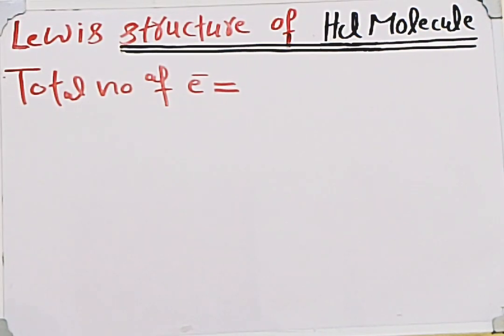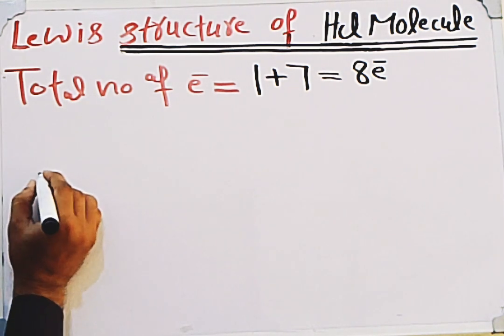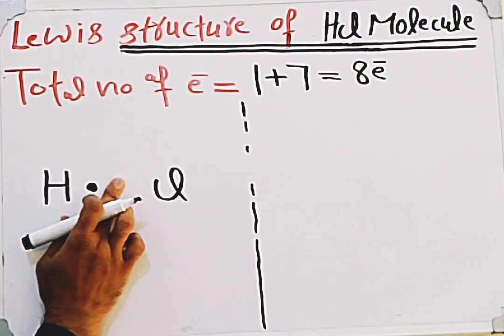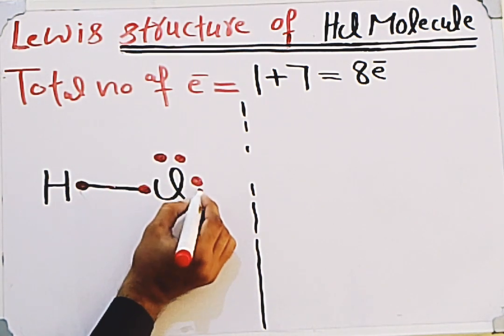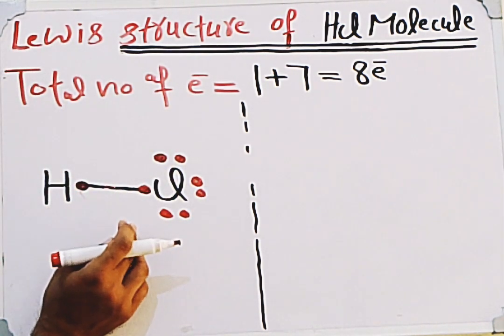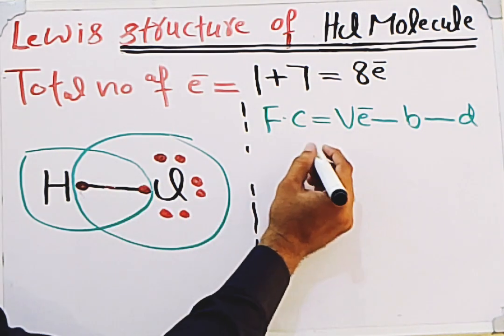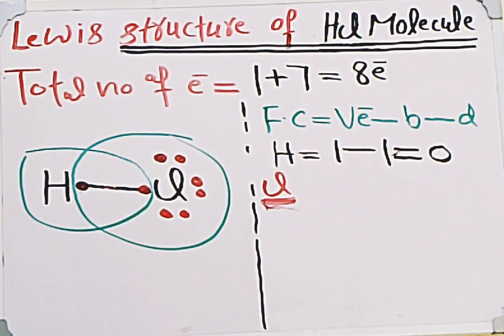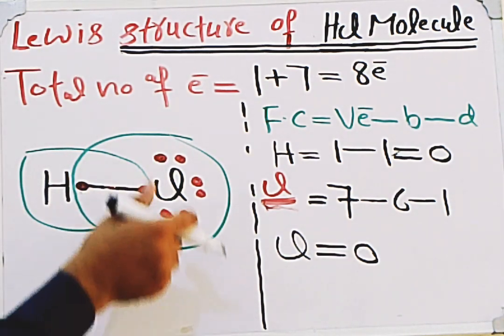How to Draw the Lewis Dot Structure For HCl: Hydrogen Chloride.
Learn how to draw the Lewis Structure of HCl (Hydrogen Chloride) with this easy step-by-step chemistry tutorial. Understand the HCl Lewis dot structure, valence electrons, single covalent bond, lone pairs on chlorine, octet rule, and molecular structure in a simple way. This beginner-friendly guide is perfect for students preparing for chemistry exams, homework, quizzes, and competitive tests. Master HCl Lewis Structure quickly with clear explanations and examples.
Lewis Structure of HCl,
HCl Lewis Structure,
Lewis Dot Structure of HCl,
Hydrogen Chloride Lewis Structure,
HCl Lewis Dot Diagram,
How to Draw HCl Lewis Structure,
HCl Valence Electrons,
HCl Electron Dot Structure,
HCl Covalent Bond,
Hydrogen Chloride Bonding,
HCl Molecular Structure,
HCl Octet Rule,
HCl Single Bond,
Lewis Structure Tutorial,
Lewis Dot Diagram,
Chemical Bonding,
Valence Electrons,
Molecular Geometry,
Chemistry Tutorial,
General Chemistry,
Basic Chemistry,
Chemistry Class,
Chemistry for Beginners,
Chemistry Education,
Science Education,
High School Chemistry,
College Chemistry,
NEET Chemistry,
JEE Chemistry,
GCSE Chemistry,
Lewis Structures Explained,
Hydrogen Chloride,
Chemical Structure,
Molecule Structure,
Easy Chemistry,
Learn Chemistry,
Chemistry Concepts,
Science Learning